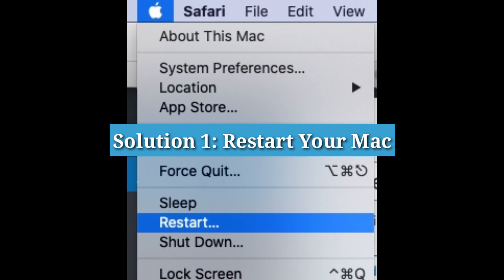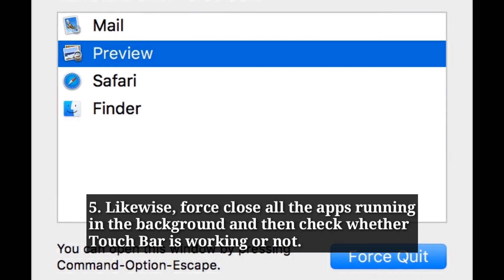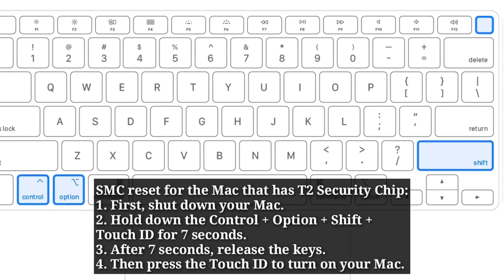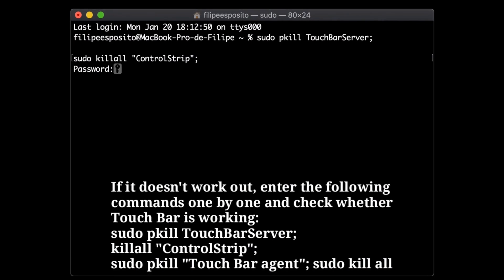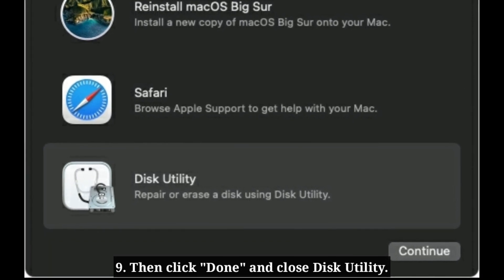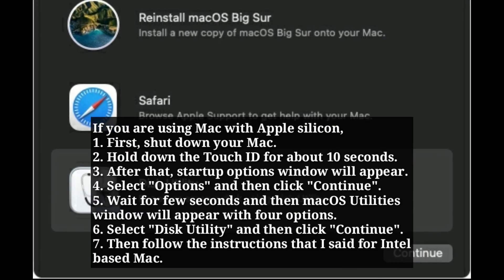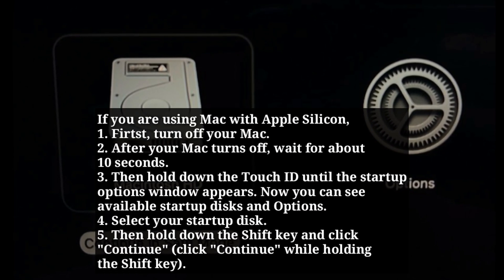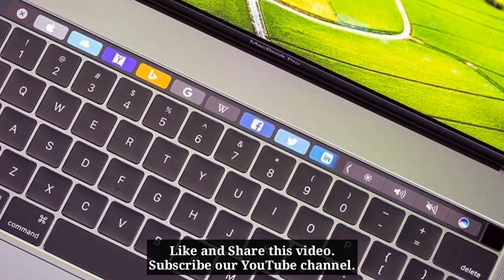MacBook Pro Touch Bar Not Working on macOS Monterey/Big Sur - Fixed 2023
Mac book pro touch bar black screen big sur, macbook pro touch bar problems, touch bar agent not working, macbook pro touch bar partially black, macbook pro touch bar broken, macbook pro touch bar volume not working.